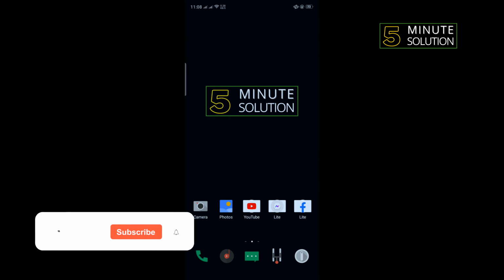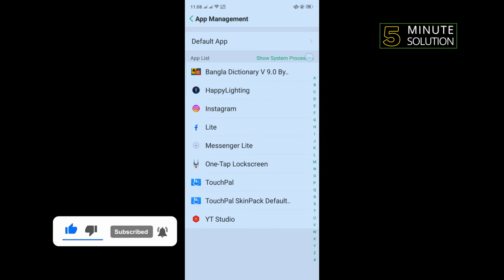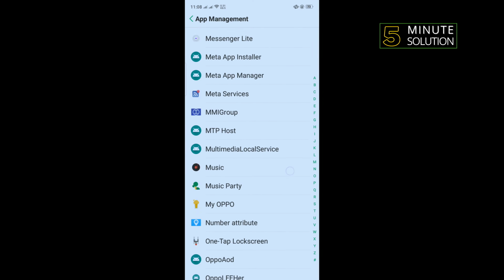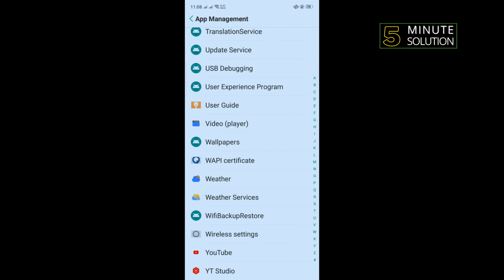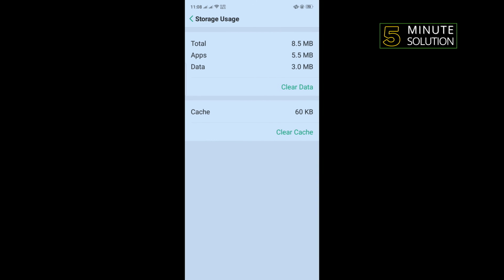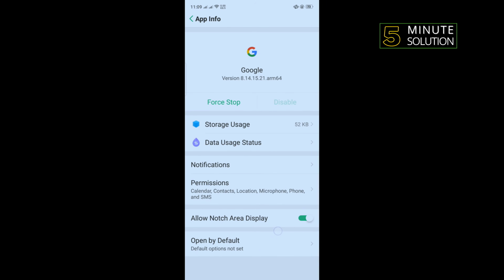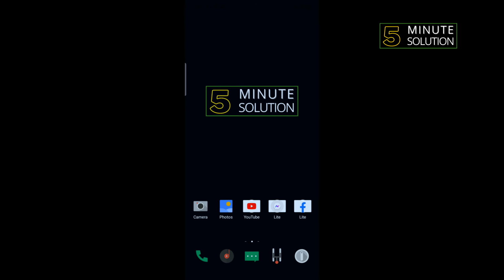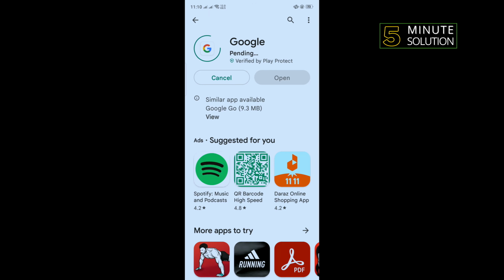How to fix google weather app not working 2024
Why is my Google weather app not working on my phone?
If "Google Weather app not working" then uninstall and install the Google Weather app or update to latest version if available. This will fix your issue and Google Weather App will work fine.